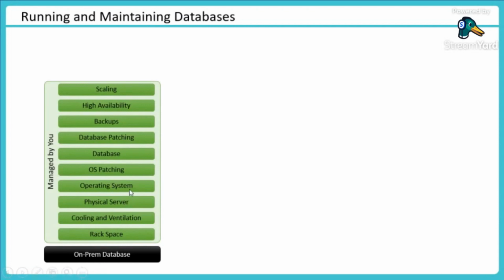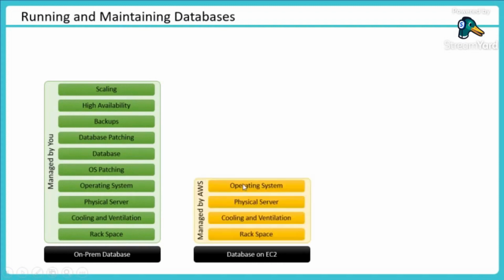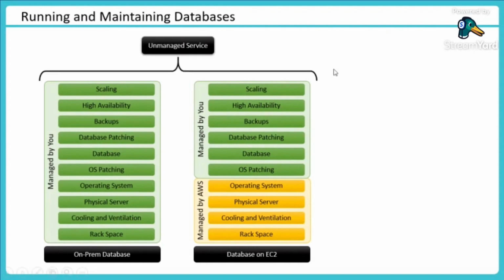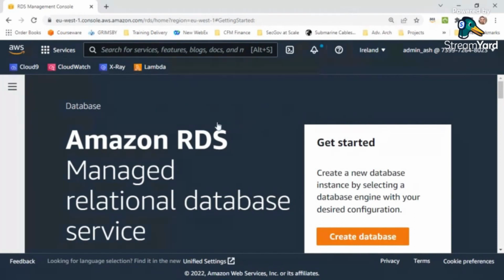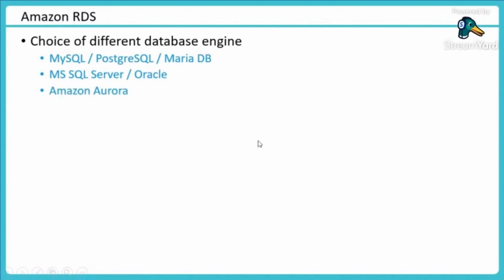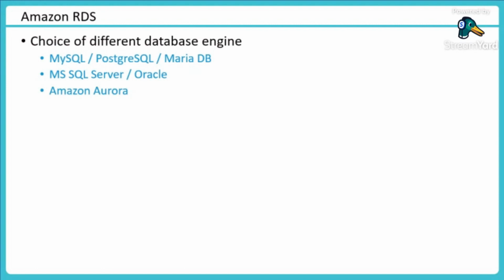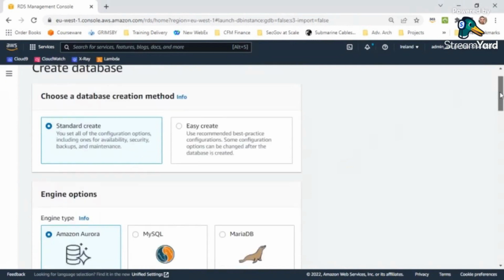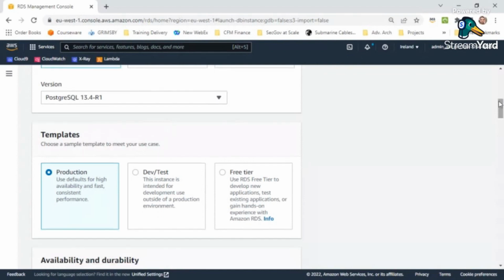What is Amazon RDS? | Part 1 | Tutorial for Beginners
In this video, you will learn how to use Amazon RDS to create and manage your databases in the cloud. You will see how to choose the best database engine for your needs, how to configure the security and network settings of your database instances, how to connect to your databases using various tools and languages, how to monitor and optimize the performance of your databases, and how to troubleshoot common issues.